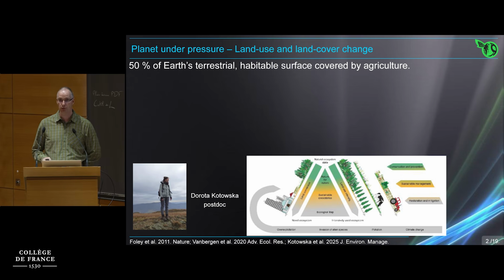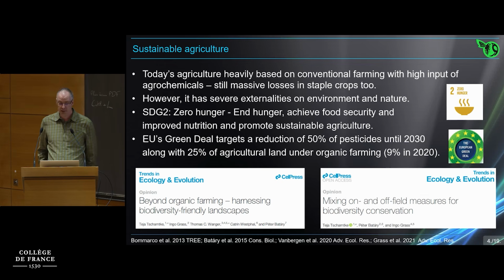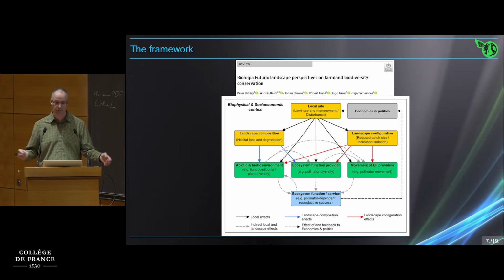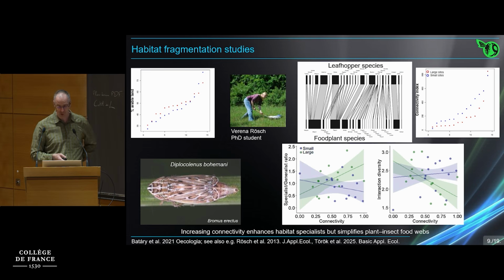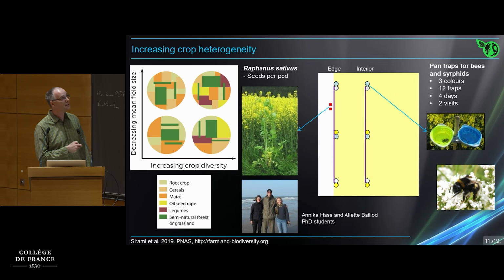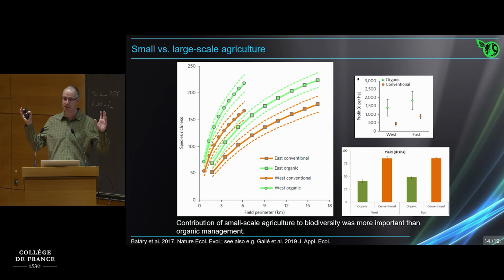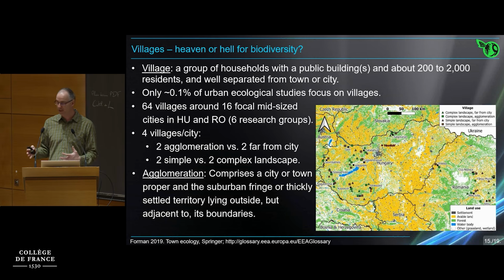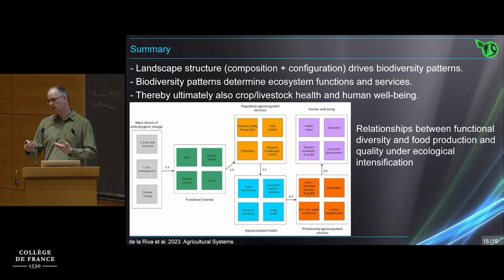Vers une écologie fonctionnelle du paysage pour un futur résilient...(4) - S. Lavorel (2025-2026)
Colloque : Vers une écologie fonctionnelle du paysage pour un futur résilient et durable
Conférence du 27 mai 2026 : Effects of landscape Configurational Heterogeneity on Farmland Biodiversity Supporting Sustainable Agriculture

Intervenant : Péter Batáry, Research Group Leader, HUN-REN Centre for Ecological research, Institute of Ecology and Botany, Budapest, Hungary

Extensive evidence shows that landscape structure significantly influences farmland biodiversity and can alter the effectiveness of sustainable agricultural practices. In this talk, I will explore how not only the quantity but also the size and arrangement of natural and semi-natural landscape elements are crucial in shaping biodiversity and the ecosystem services they provide.

Chaire Biodiversité et écosystèmes
Professeure : Sandra Lavorel